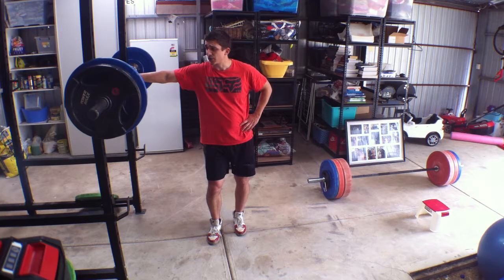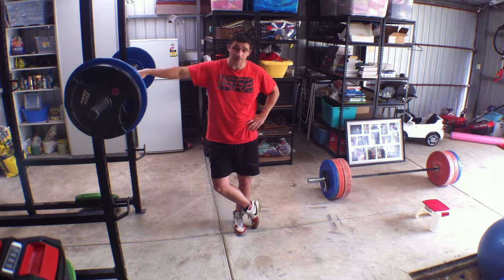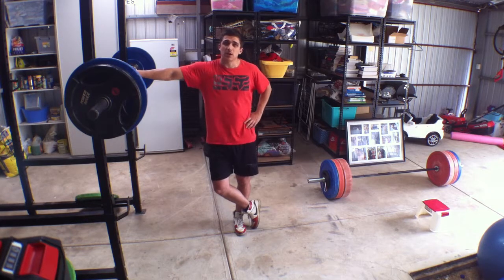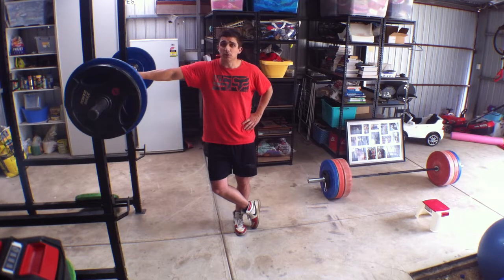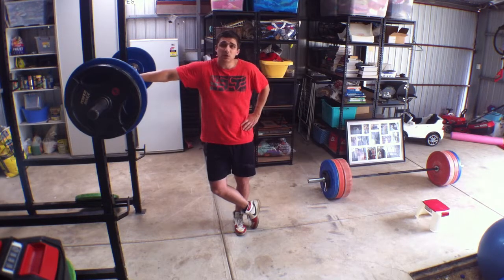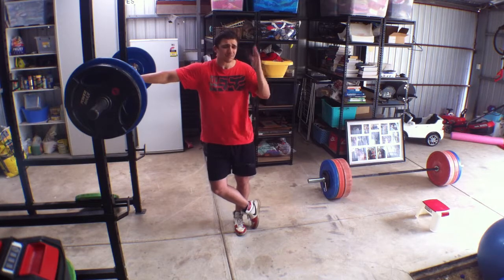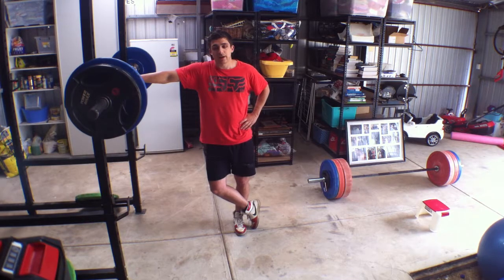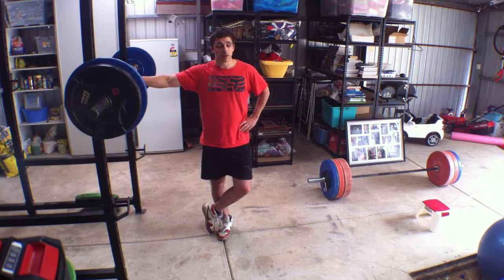Low bar vs High bar squat Which one should you do?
Some thoughts on low bar vs high bar squats.